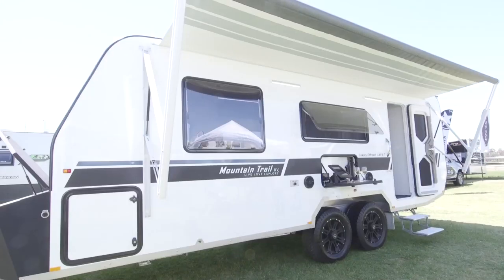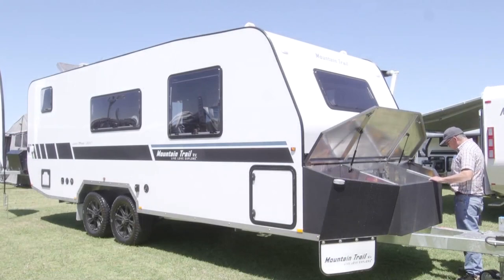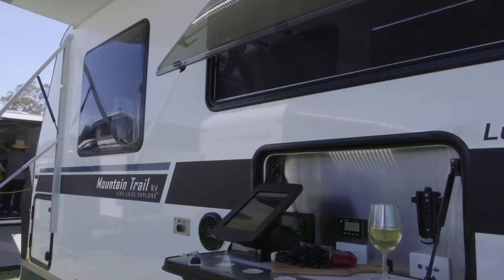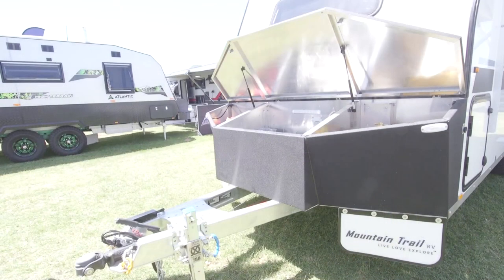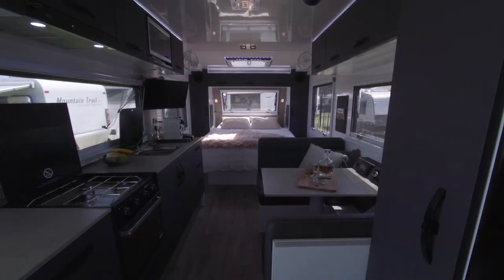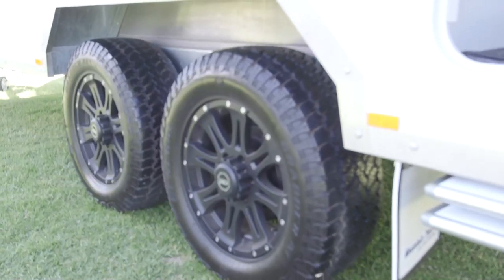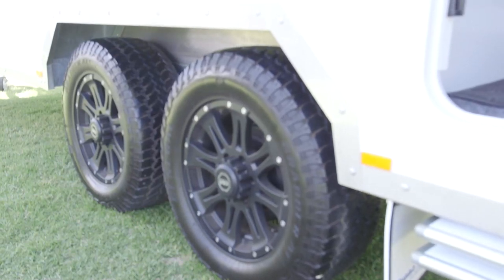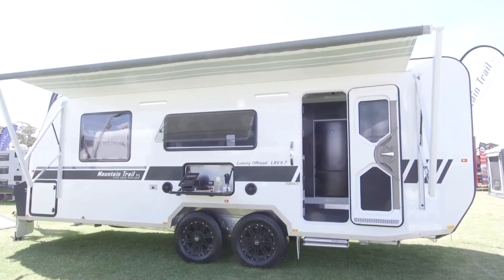Mountain Trail RV LXV 6 7 CIN